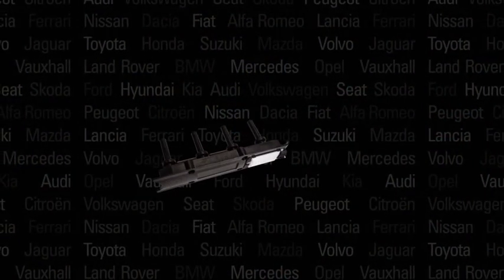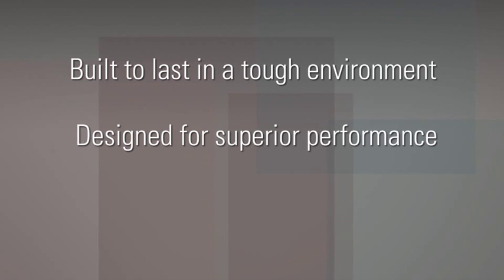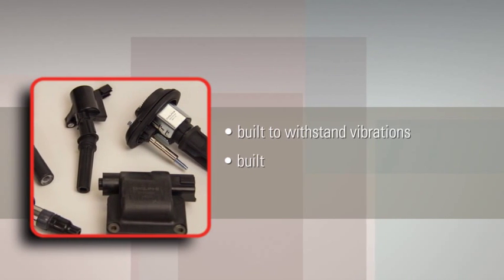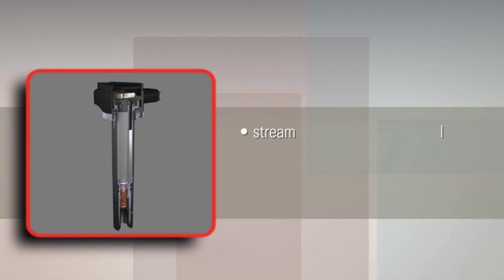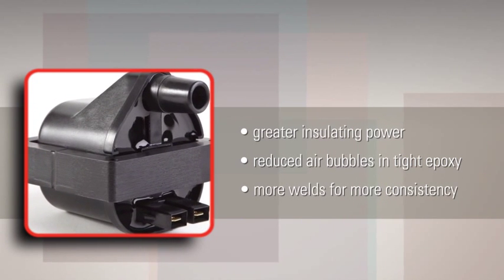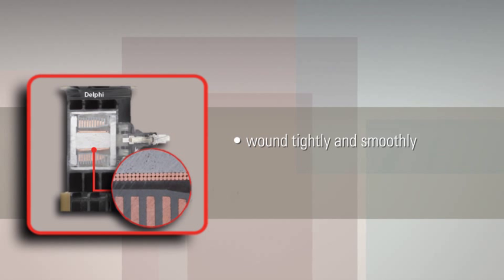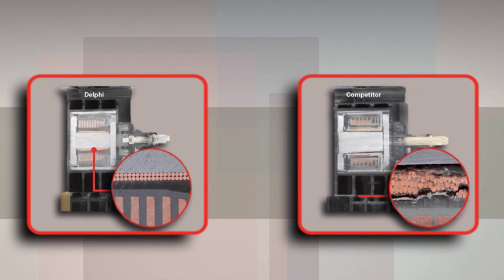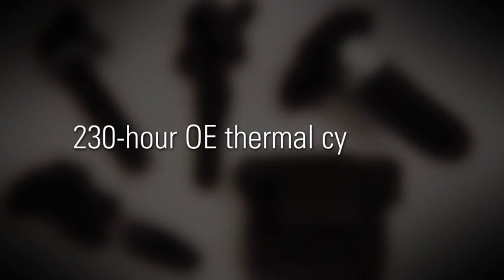Delphi: Ignition Coils 101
At Delphi, our products are trusted. They're held to a higher standard and built to perform. And as a leading Tier 1 supplier to the top 25 global OEMs, we know vehicles and we're applying our engineering and high-quality standards into every part we manufacture.

Take our ignition coils, for example. Each one is engineered to OE design specifications with our world-leading magnetic design and modeling capabilities. And you know you can trust our product because we proudly put our Delphi name them.

But why should you choose Delphi? Here's some of what makes us stand out among the crowd.